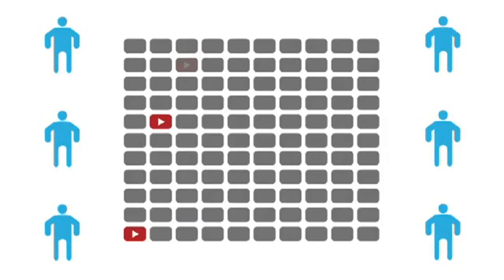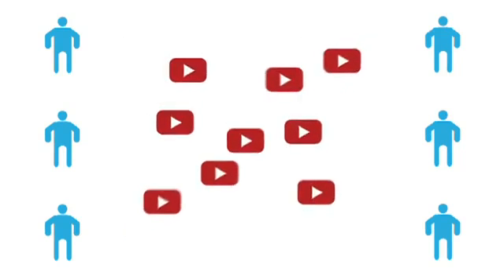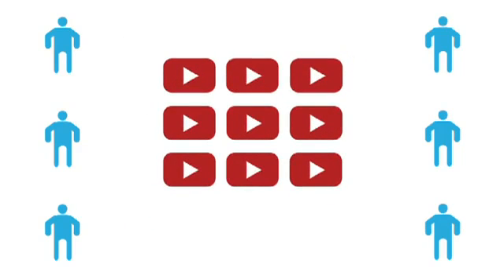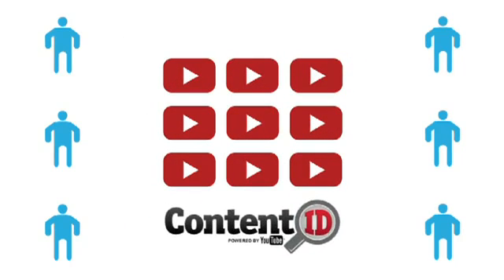How Content ID works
These copies are called reference files [i]. Every time a user uploads a video to YouTube, a "fingerprint" of the video is created. YouTube's owner, Google, did not actually create the fingerprinting system; they license it from a company called Audible Magic. Audible Magic's patents page provides a more technical look at how the system comes up with a fingerprint. [ii]

After the fingerprint is created, it is quickly compared to the fingerprints of every reference file in YouTube's database -- there are over 3 million reference files and the system is growing [i]. Comparing these fingerprints is where the Content ID system really excels.

Every minute, over 24 hours of video are uploaded to YouTube, and all of these videos are run through the Content ID system [i]. "It sounds ludicrous, but remember that YouTube is backed by Google, and Google has plenty of hardware to throw around."[ii]

Content ID can identify audio matches, video matches and partial matches. It can even find matches where the quality of video and audio is degraded [i]. Scott Smitelli did numerous tests on the Content ID system using manipulated audio tracks and found that it is "surprisingly resilient" to manipulations [ii].

Proportion of the total work is only one of four criteria used in determining fair use, and it is not as important as the new work's purpose -- such as education or parody [iv].

The computer science industry has made major strides toward recognizing context and semantics in the last few years. YouTube may one day be able to use context to determine fair use instead of proportion. Content ID is still very much a work in progress.